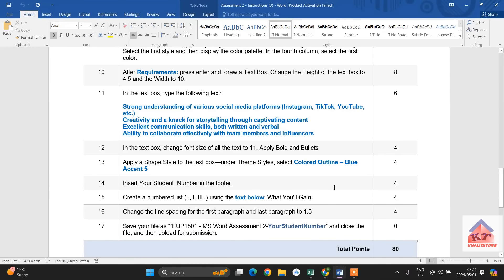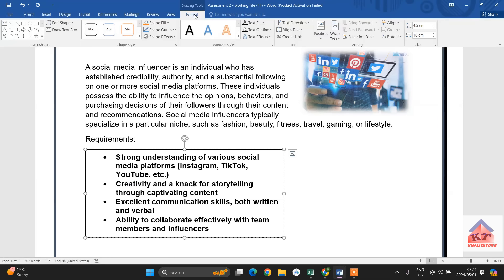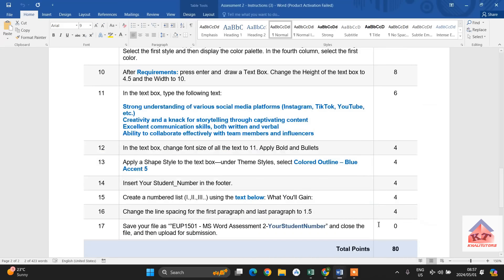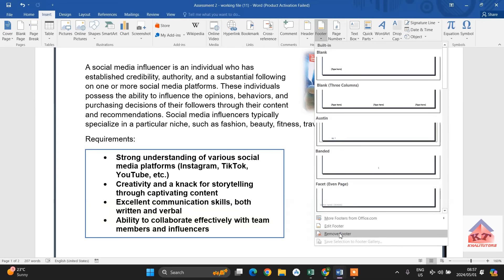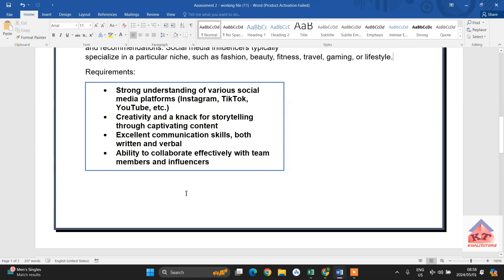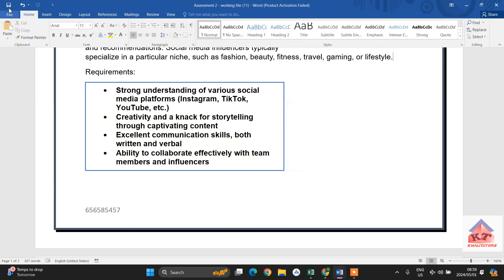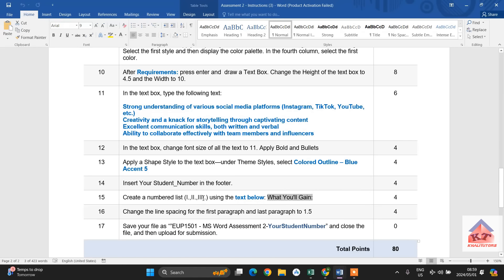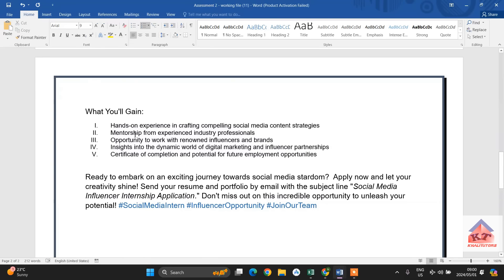2024 | EUP1501| ASSIGNMENT 2| STEP 13,14 and 15 | DOCUMENT UPLOAD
2024 | EUP1501| ASSIGNMENT 2| STEP 13,14 and 15 | DOCUMENT UPLOAD